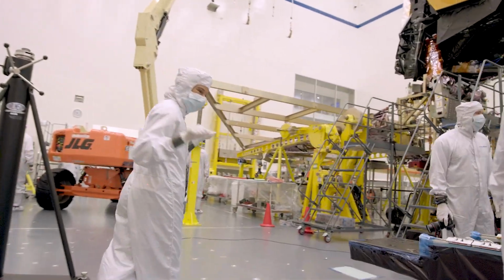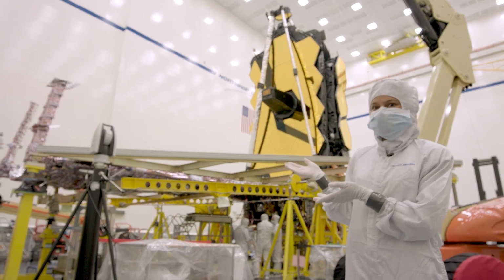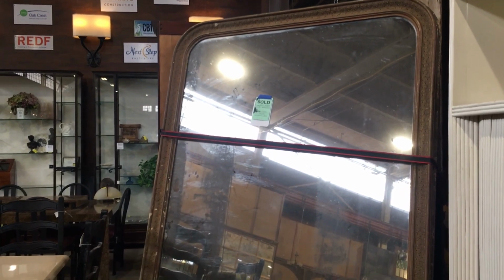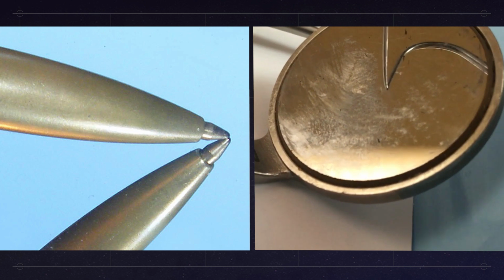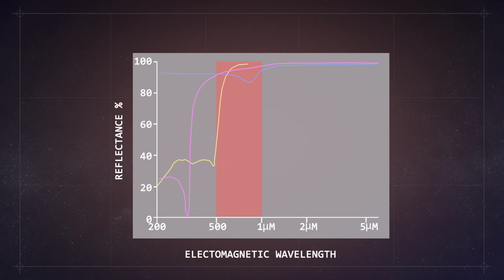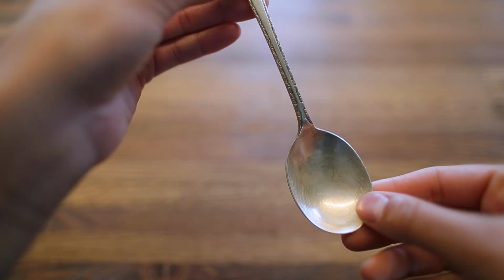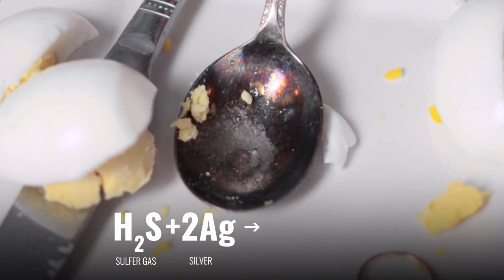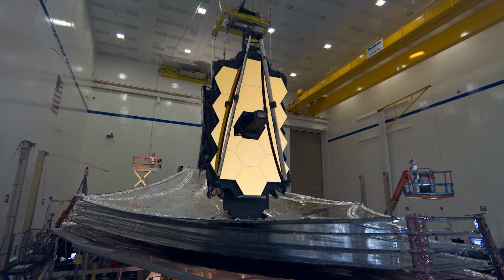Elements Gold 1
Why Does Webb Have Gold Mirrors?

The Webb’s Telescope’s dazzling mirrors have a microscopic layer of gold and it isn’t for aesthetic reasons. Different wavelengths of light are best reflected with certain metals. Reflect on these materials along with host Sophia Roberts to learn why these mirrors are so well suited for infrared observation.